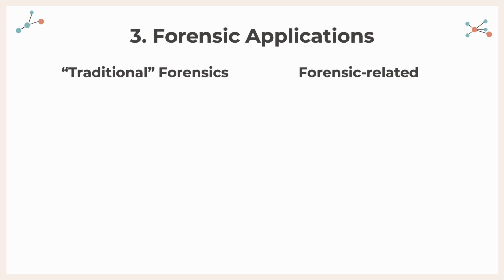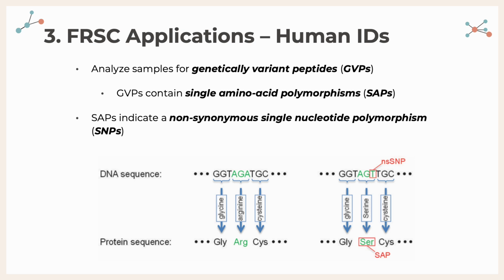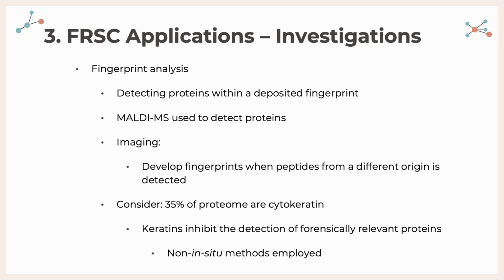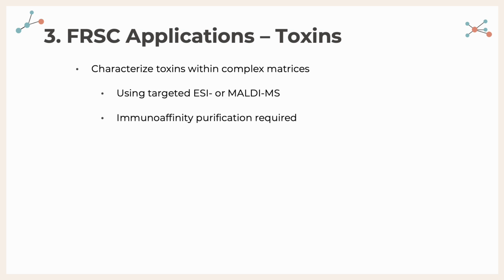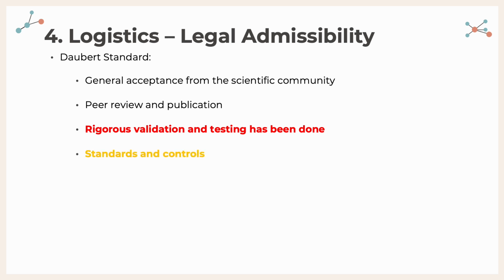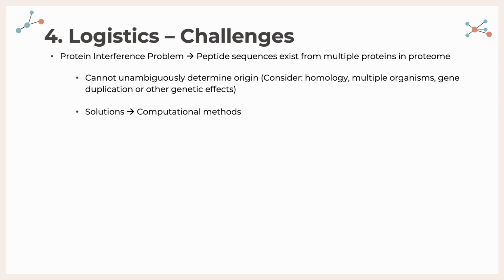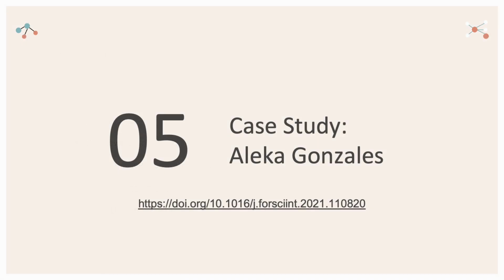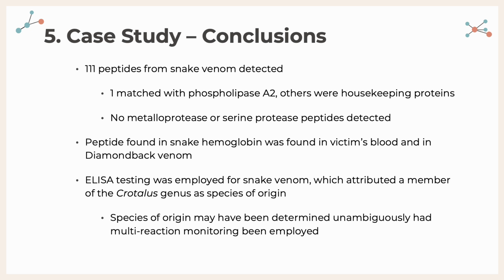Student Lecture Series: An Introduction to Forensic Proteomics (Part 2 of 2)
In this series, students of the CRAFTS lab present introductory lectures on topics that they've explored during their research placement. This video is part 2 of a 2-part lecture on Forensic Proteomics presented by Sean Calingayan.